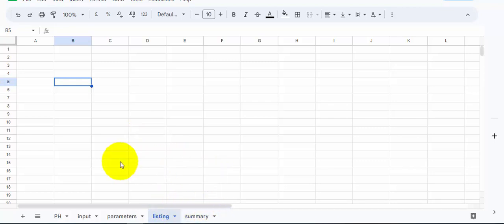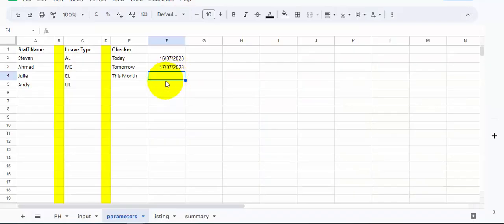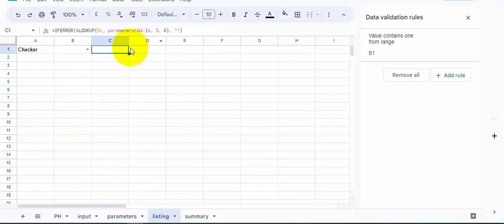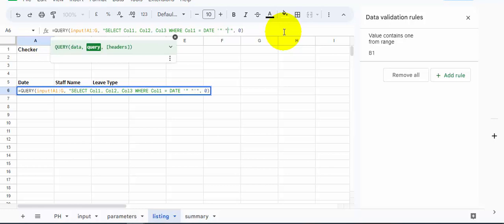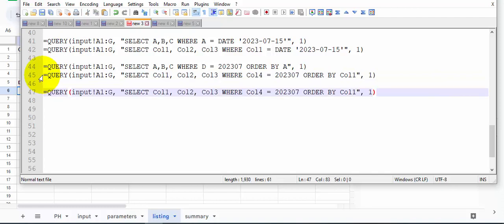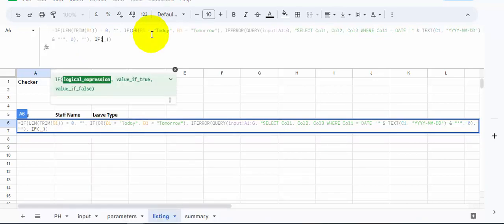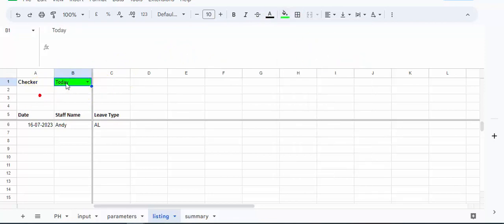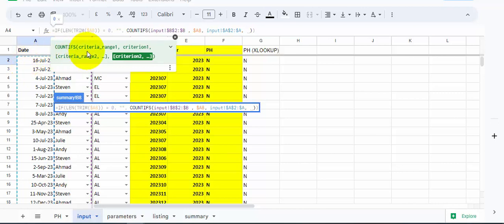Leave Management (Google Spread Sheet) Part2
This video is the part 2 of the leave management in Google Spread Sheet, reupload the video due to unsuccessful upload previously.

In case some of you missed the part 1, you may refer to the following

In case you missed the web excel version, below the links.